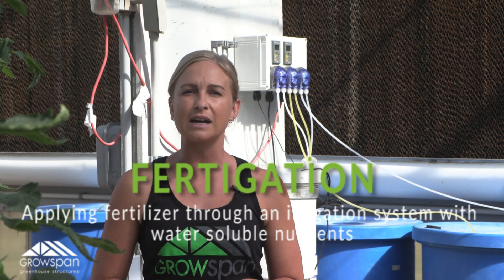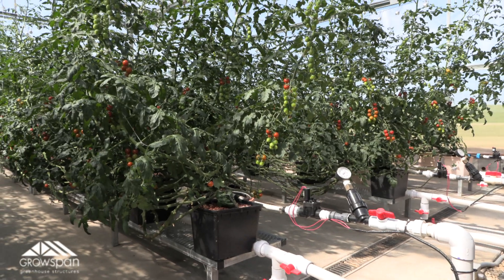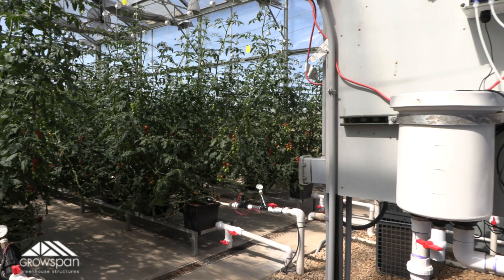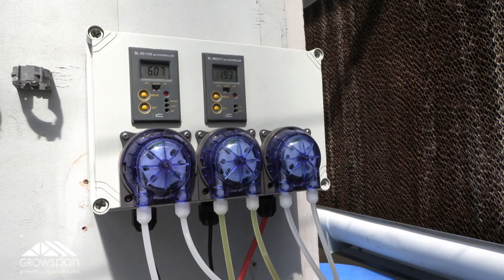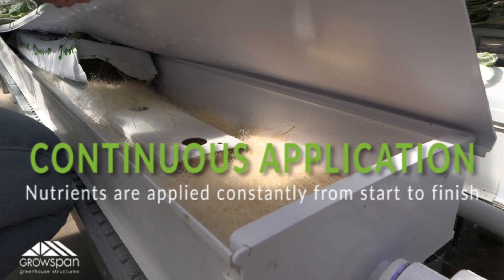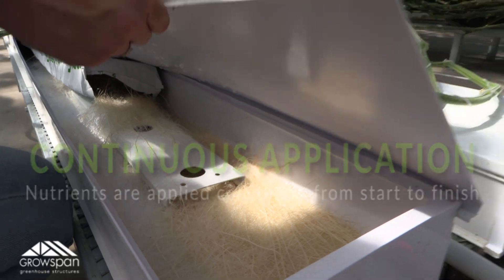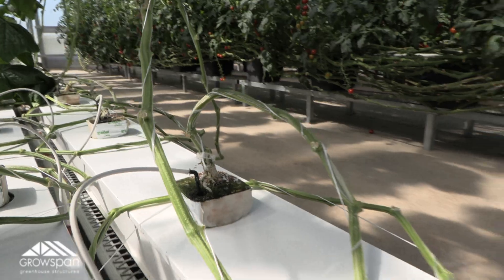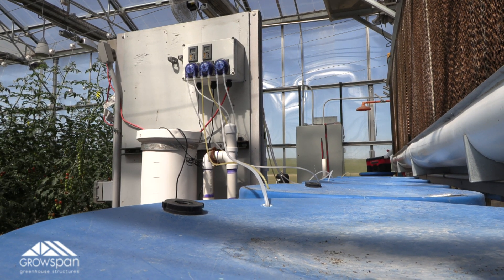Fertigation Systems – GrowSpan Greenhouse Tips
Traditional fertilization methods can be tedious for growers, but fertigation systems allow them to streamline and gain complete control over nutrient delivery to their crops. With precise fertilizer application, growers can dramatically improve crop growth and cut down on common production issues, like labor time, water and nutrient waste, soil erosion and foliar disease. There are a number of different systems and delivery methods to choose from, so operations in any region and on every scale can take advantage of fertigation and its benefits.